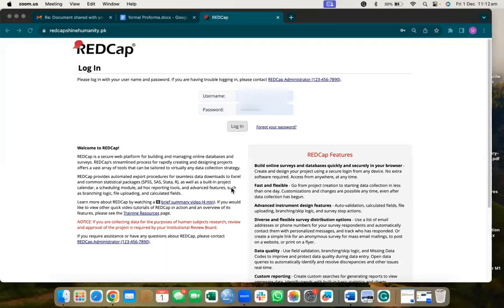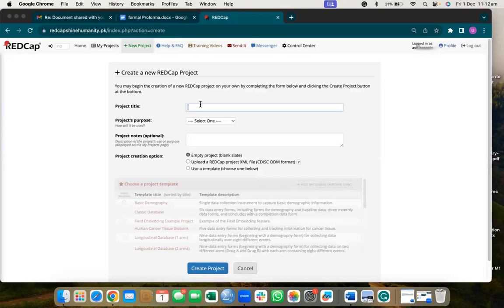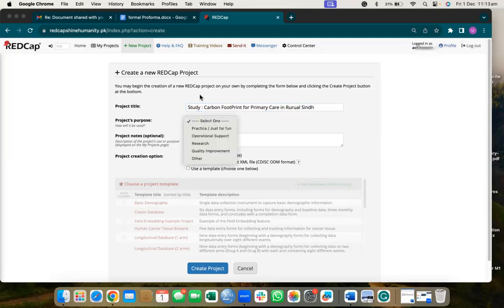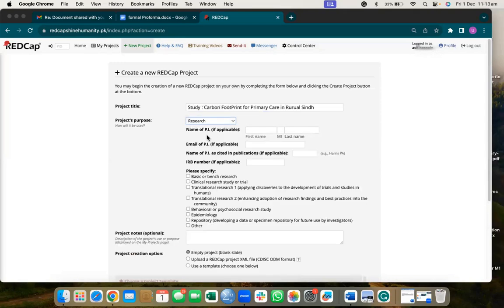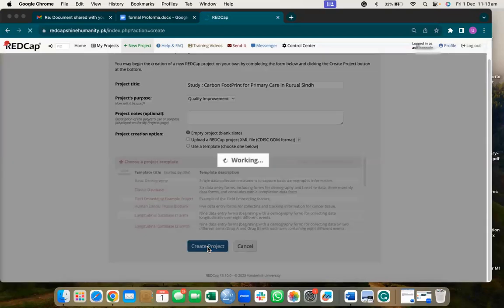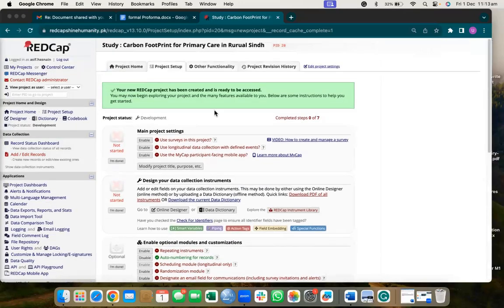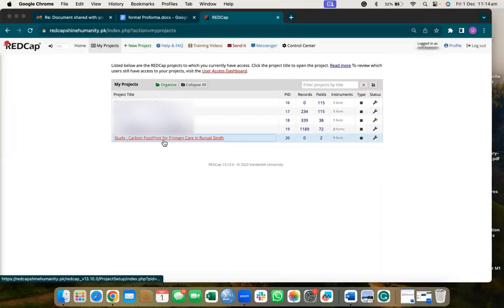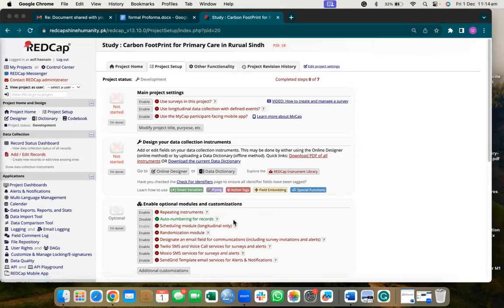REDCap 1 Create A New Project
Learn How to Create a New Project on REDCap | Step-by-Step Tutorial